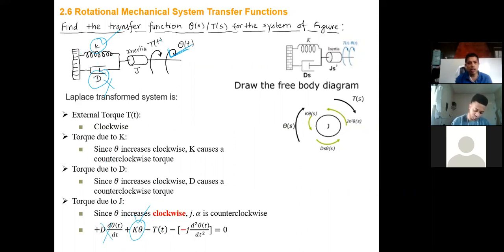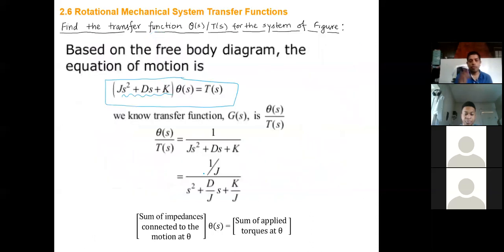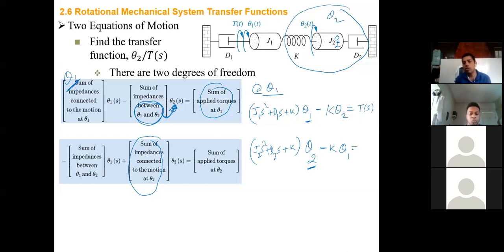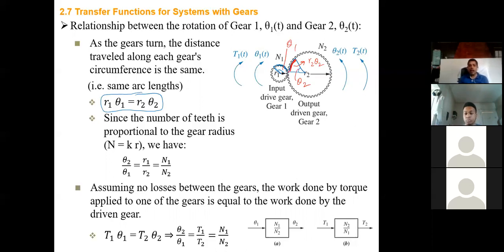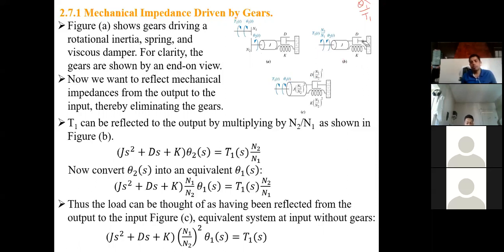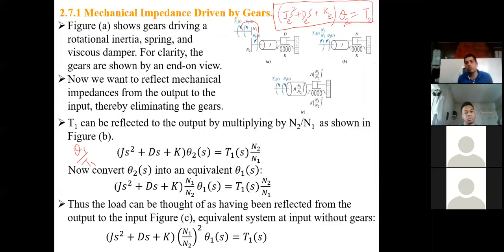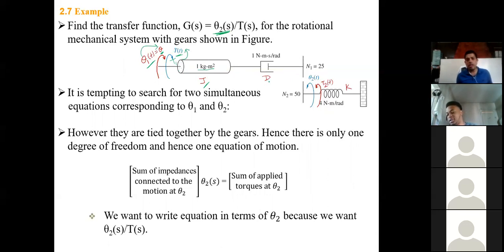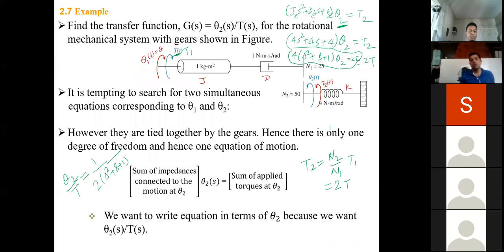Transfer functions for Systems with Gears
Transfer functions for Systems with Gears by reflecting impedances. Control systems engineering.